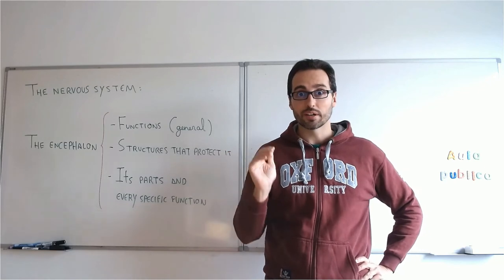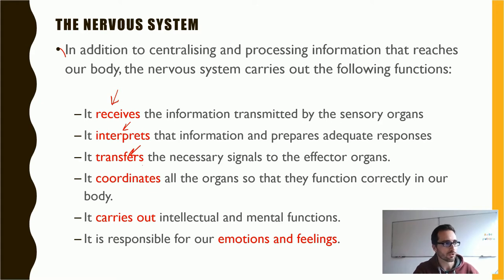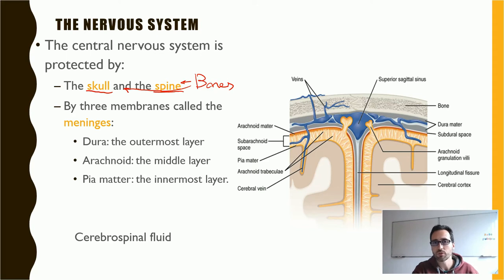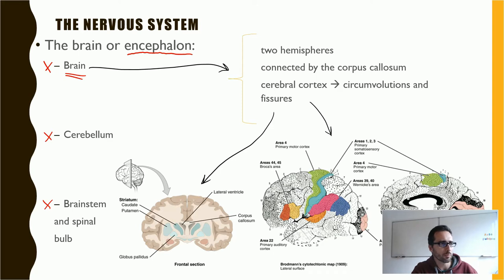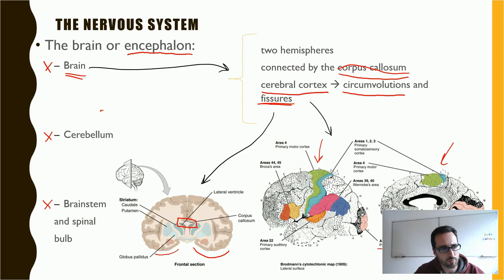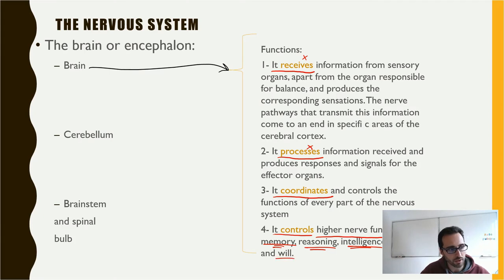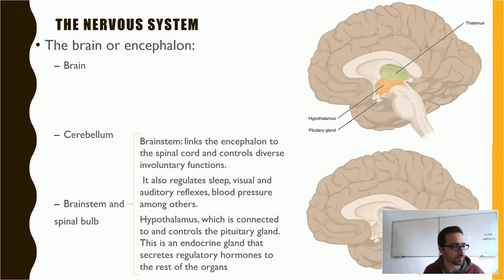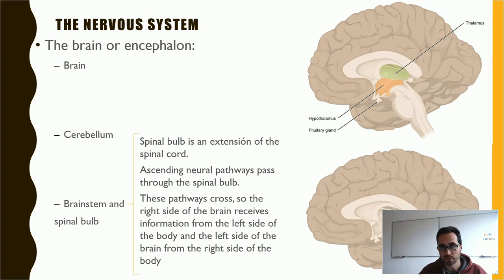The Central Nervous System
In this video you may learn:
- The general functions for the central nervous system (CNS).
- Components of the CNS.
- Specific functions.